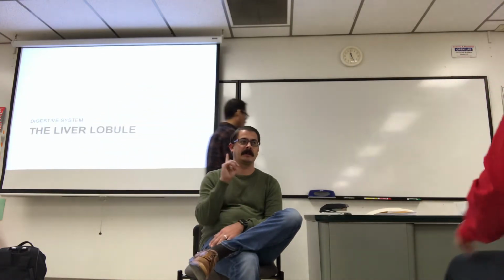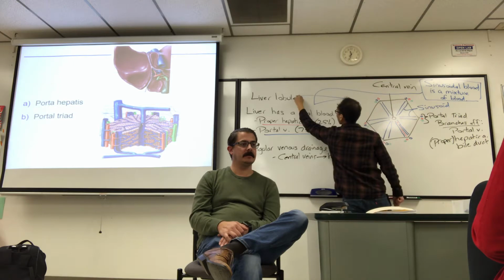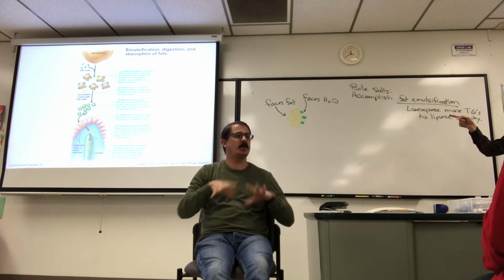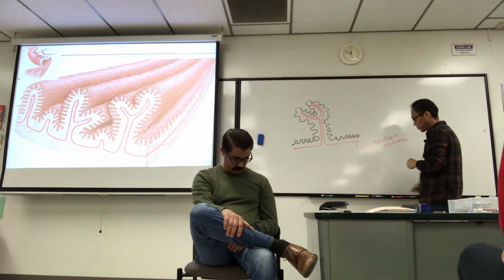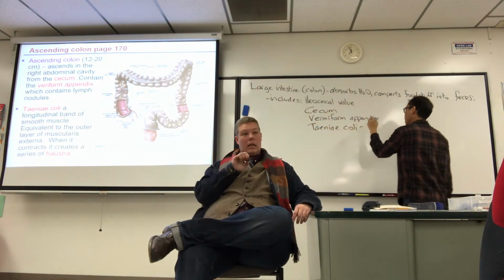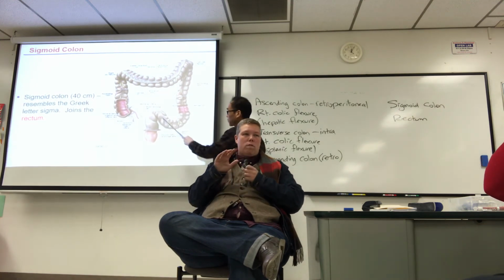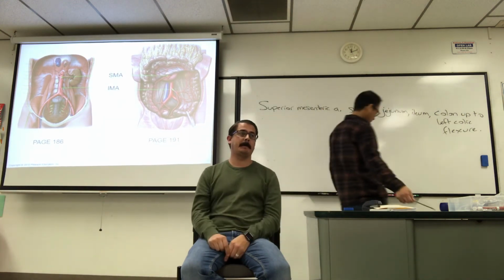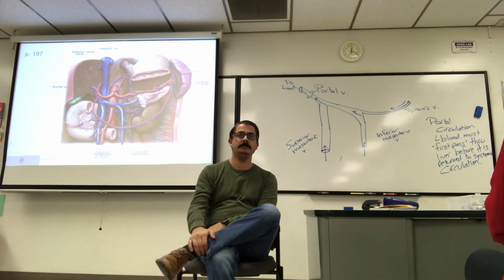FA19 11:00 Lecture 28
Liver lobule intestines